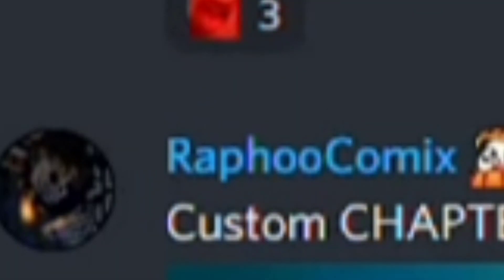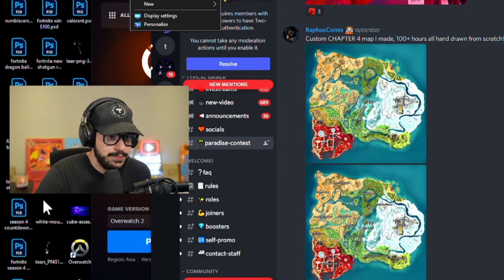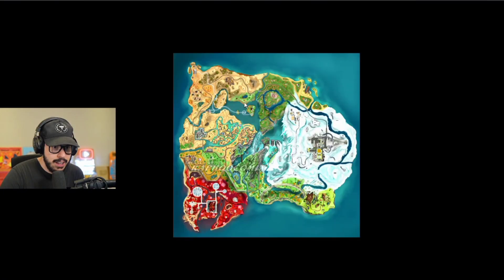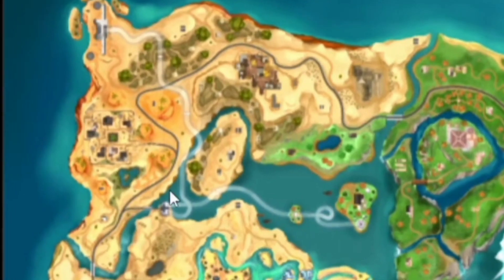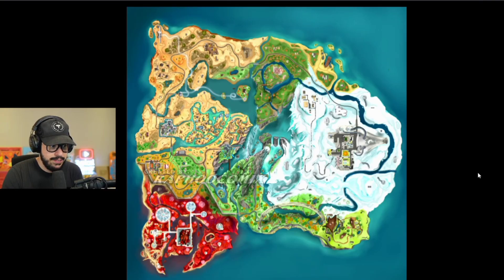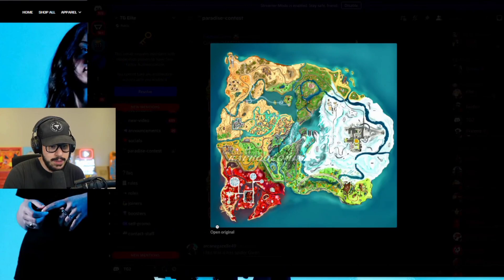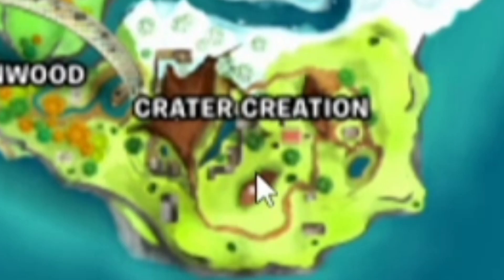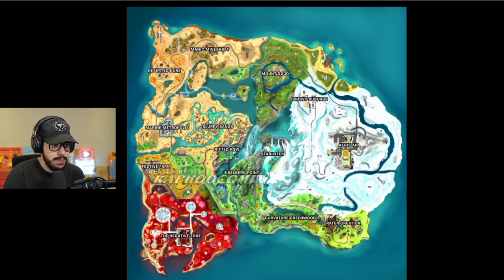Typical Gamers REACTION to my CUSTOM Fortnite Map!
This feels unreal, my favorite streamer @TypicalGamer has seen my best work 🔥

Thumbnail fully inspired from Typical Gamer‼️

★Purchase some RaphooComix Merch today!★